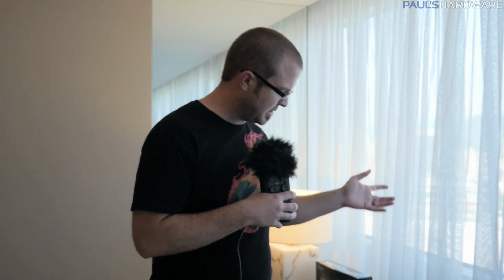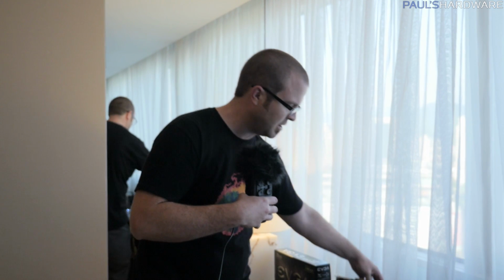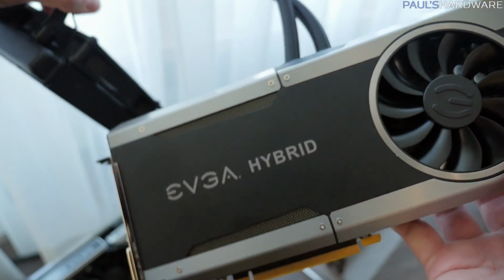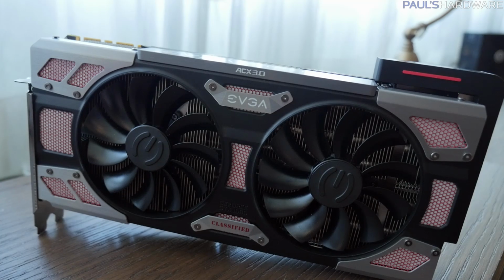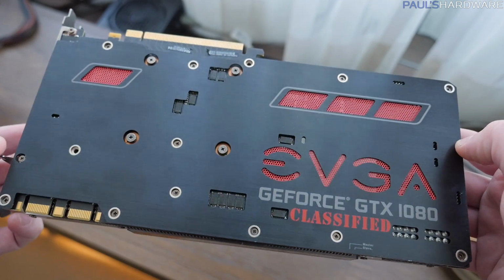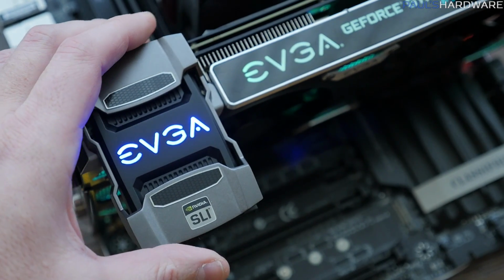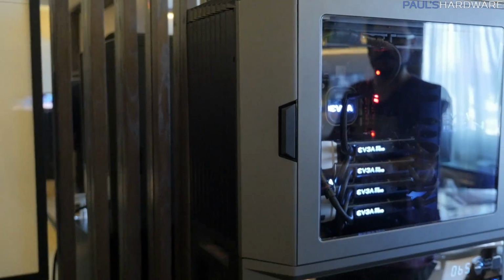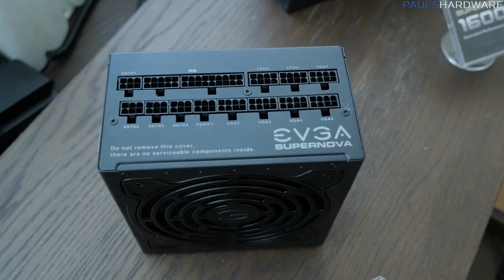EVGA GTX 1070 & 1080s - 5 New GPUs for Computex